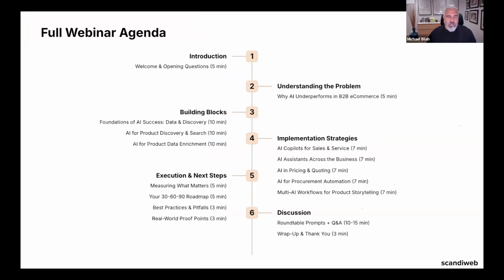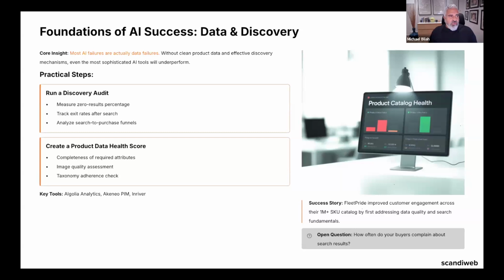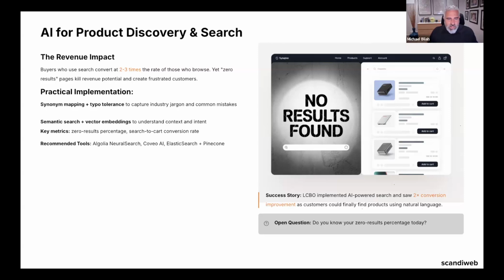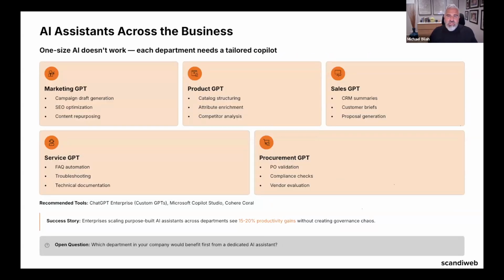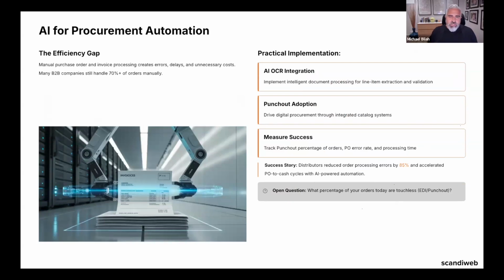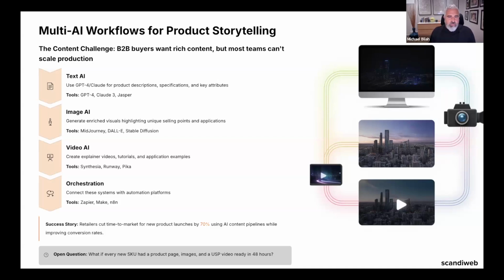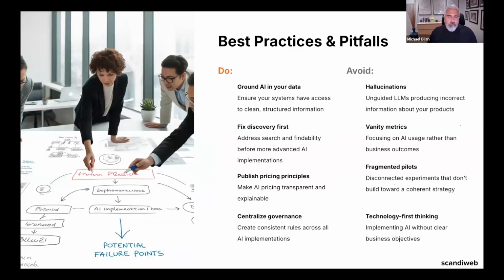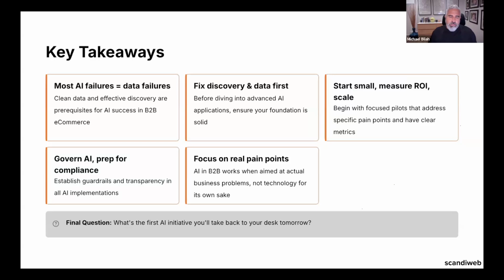Your B2B eCommerce isn’t using AI right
AI is still missing where it matters in B2B.

Scattered product data, missing images, and late follow-ups cost teams time and deals.

Watch the webinar with Michael Bliah, Digital Transformation Expert at scandiweb, and learn how to:
✅ Clean up product info, images, and specs so your reps don’t have to hunt for them
✅ See what a solid data setup looks like for a growing B2B business with thousands of SKUs
✅ Improve the post-purchase journey, from delivery to sales rep follow-up and repeat purchase
✅ Discover what your sales team actually needs from AI to find and close better leads
✅ Better communicate and use tailored offers to increase client spend

Missed the live session? Watch the recording now and gain actionable insights to elevate your retail strategy.